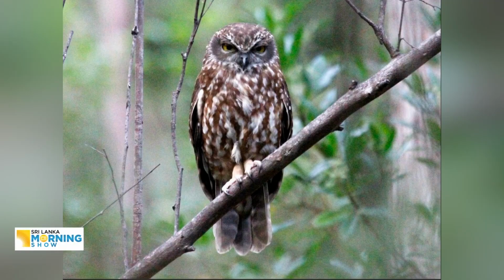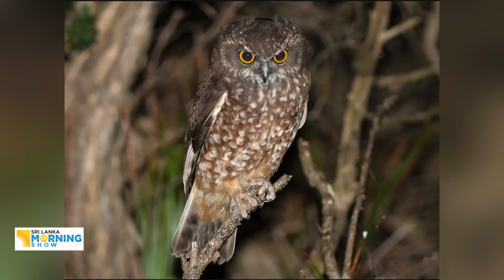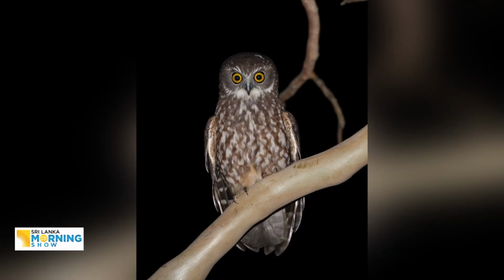The Fascinating world of Birds - Tasmanian Boobook Owl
ON AIR  Every Sunday 10 A.M. on C31
Sri Lanka Morning Show that produce Sri Lankan content for the Community Television media provider "Channel 31" based in Melbourne Australia.